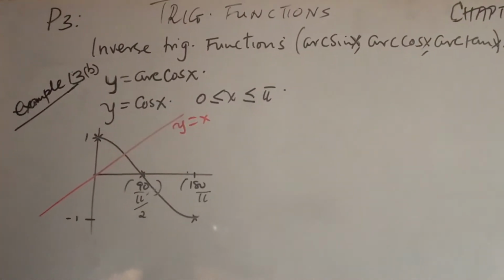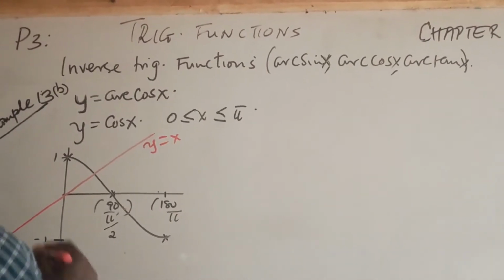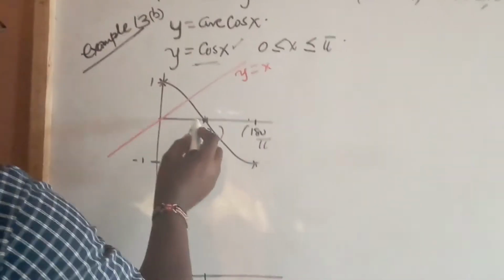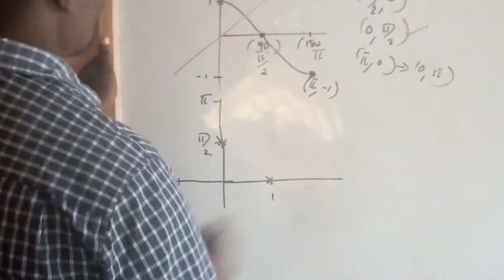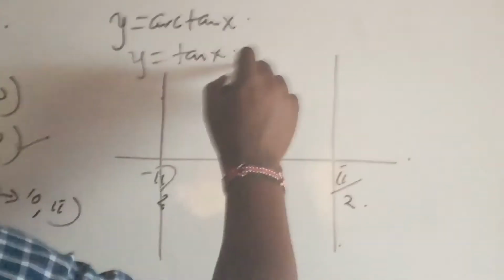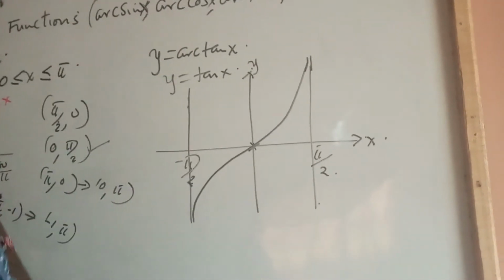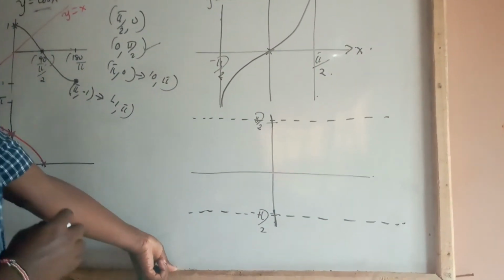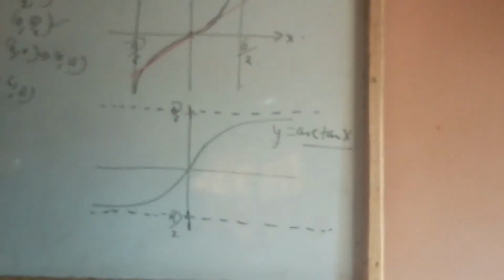P3 Trig Functions Example 13B